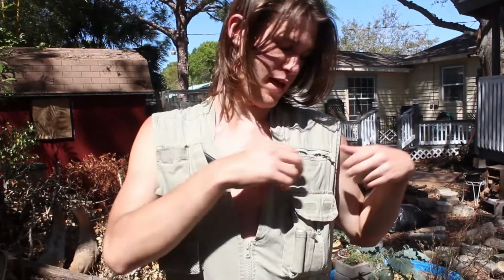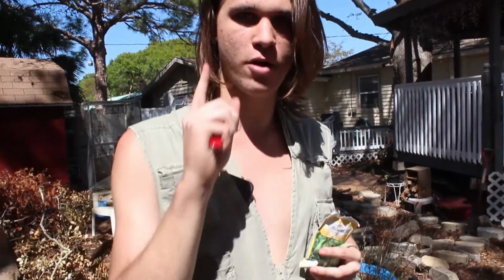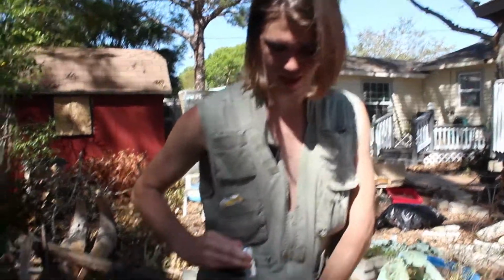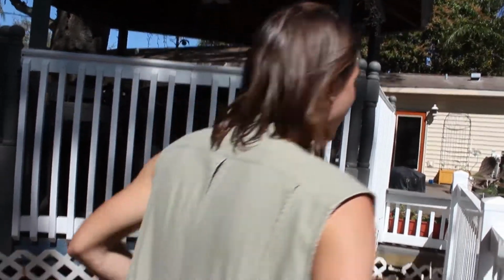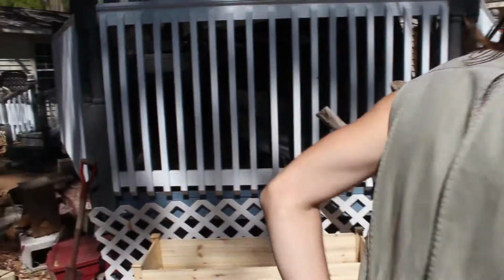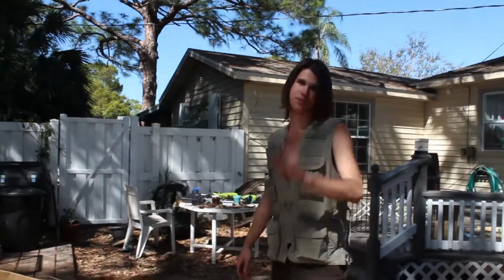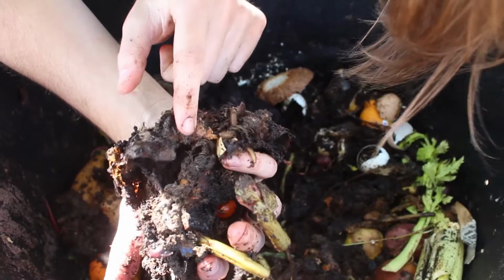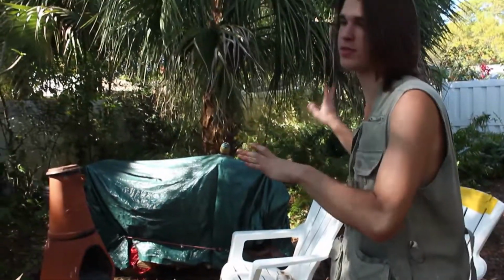Episode 1: Permaculture Zone Method on Vest + Garden Start Tour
Gordon explains Permacultures zone method using his vest and gives you a quick tour of his young, suburban, Permaculture food forest.